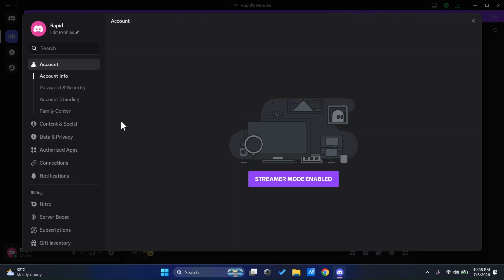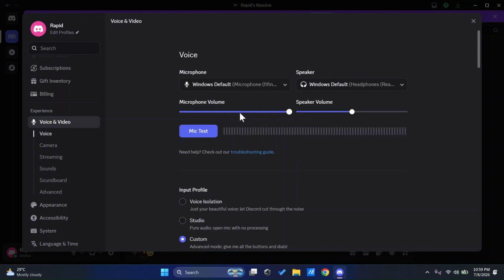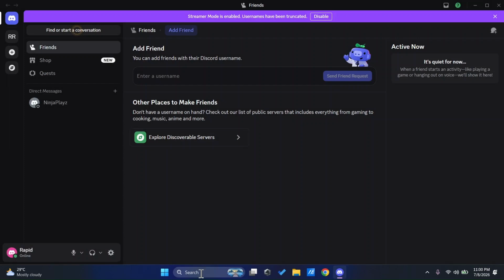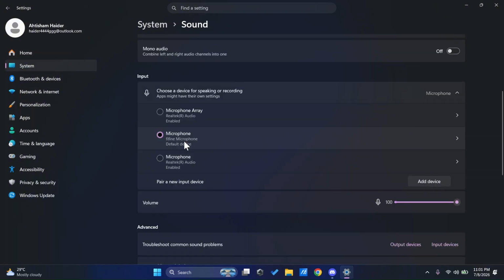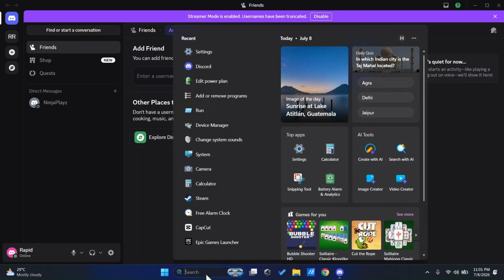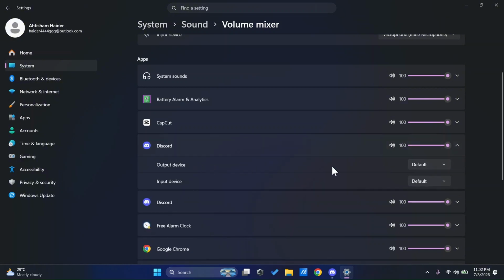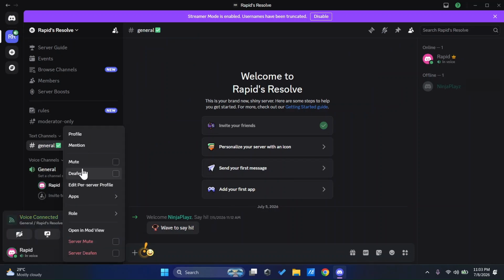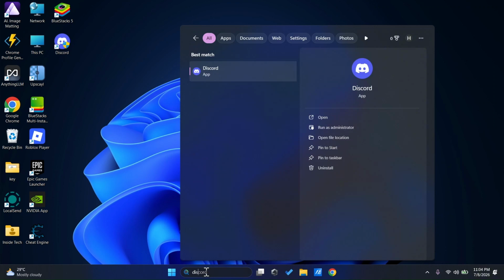Fix Discord Can't Hear Anyone In Voice Channel – Sound Not Working Discord Fix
Can't hear anyone on Discord? If you have no sound in voice channels or calls even though you see the green rings lighting up, this quick troubleshooting tutorial shows you exactly how to fix the Discord no sound error on Windows 11 and Windows 10.